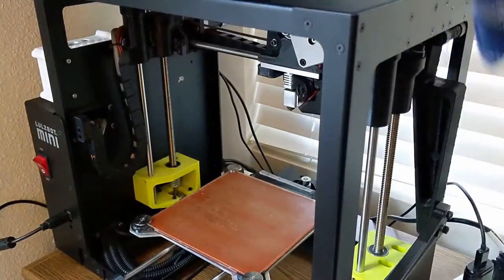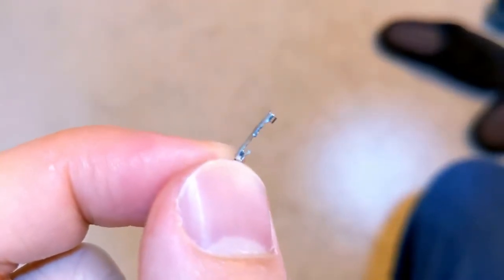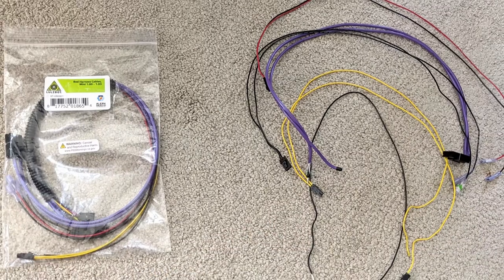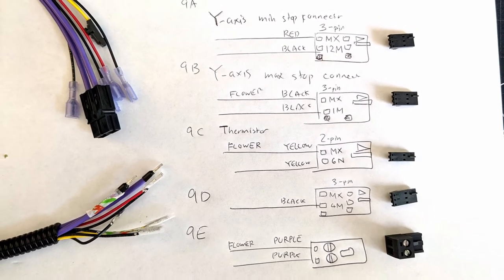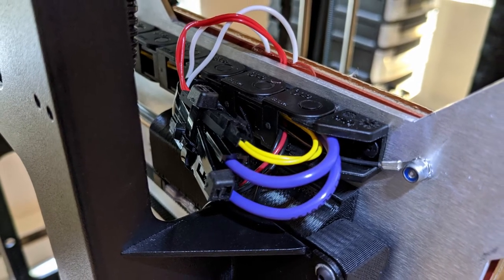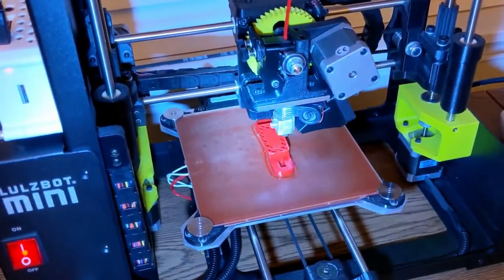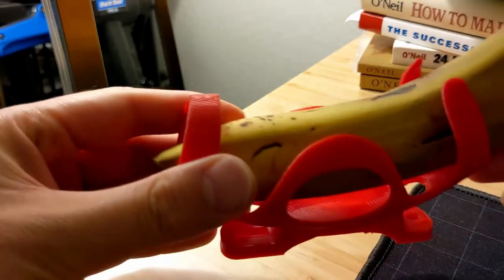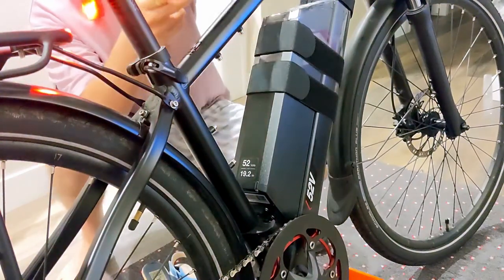Fixing the 3D Printer Thermistor Cable!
When I tried to print the flower pot in the previous video, my 3D printer would stop randomly around 5 minutes in or sometimes right at the end. The issue turned out to be the bed's thermistor cable that reports the temperature to the main board. I saw drops in the temperature graphs. Octoprint would throw a MINTEMP error after too many drops. When I took apart the cables, the thermistor cable's connector fell apart in my hands. So after I replaced the cables with a new set, it all started working again! To celebrate, I printed out a banana cage for my bike, but it didn't fit on my unusual bike. Oh well!